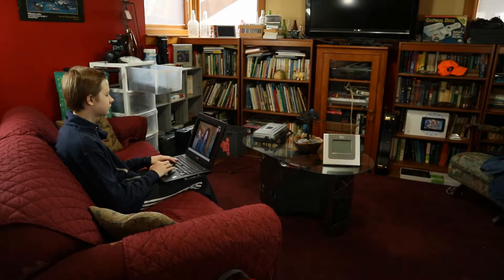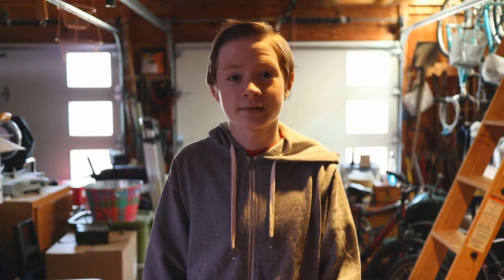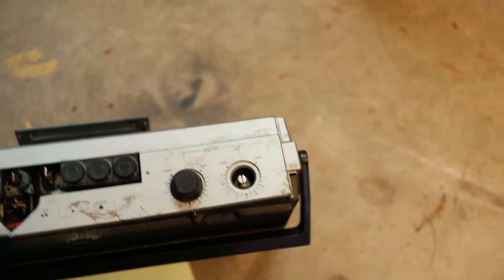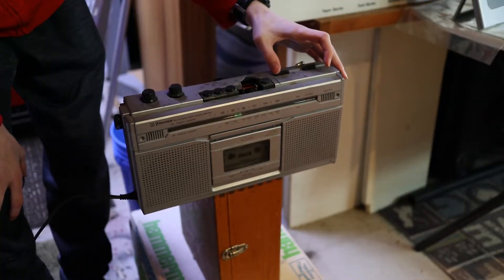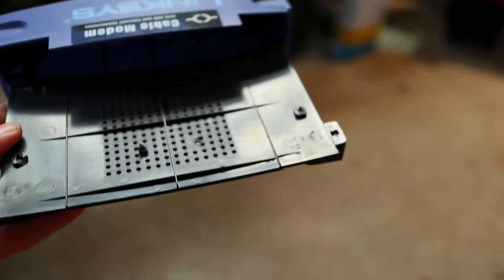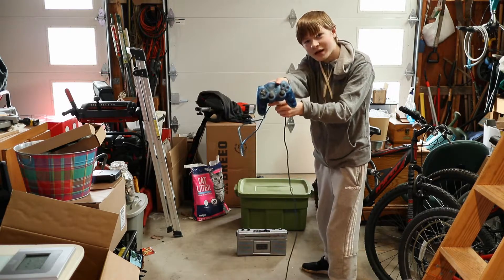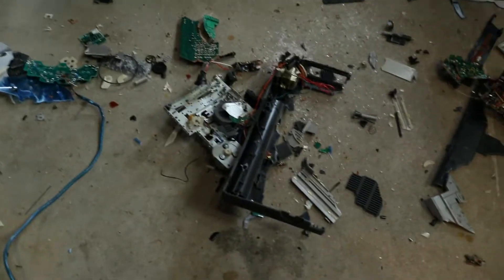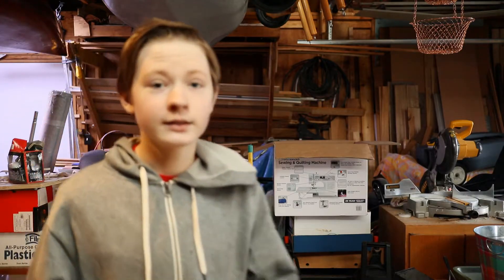Andrew Destroys - Spring Cleaning Edition!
I made this video over spring break; we've been cleaning the house and we found a few things to get rid of, so I wanted to get some form of entertainment out of them before throwing them away.

-MUSIC CREDIT-
"Path To Follow" by Jingle Punks
"Please Tell Me" by Silent Partner
"KnockOut" by TrackTribe
"Randy Butternubs" by Dyalla